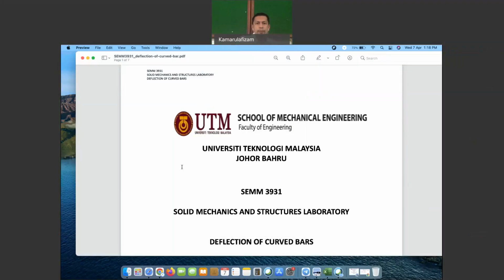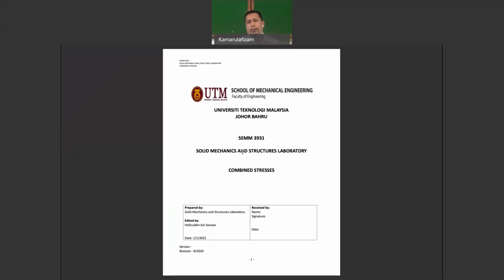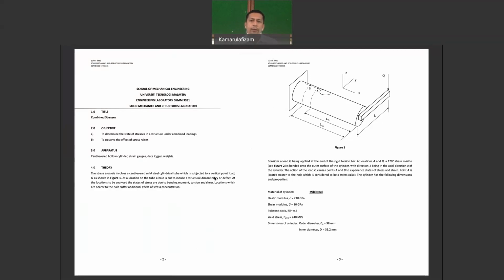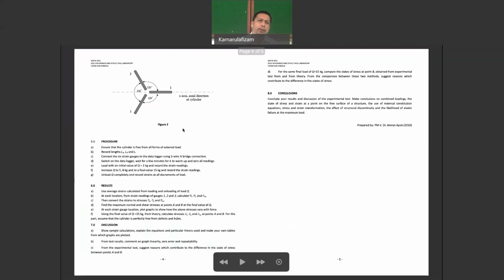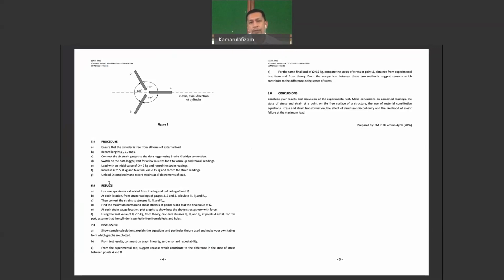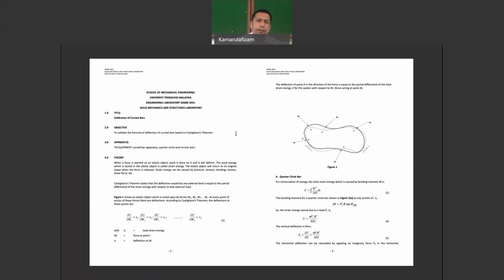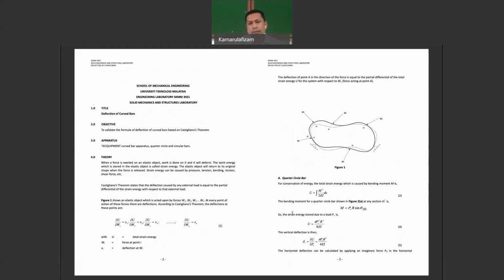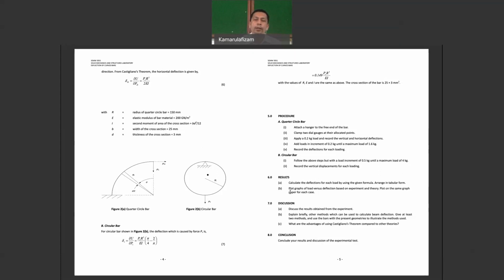Lab Briefing SEMM3931 Mechanic of Solid and Structure Lab